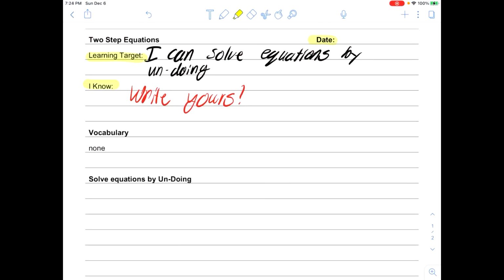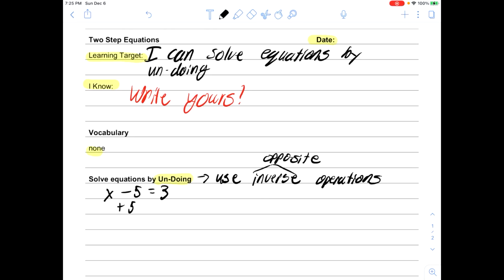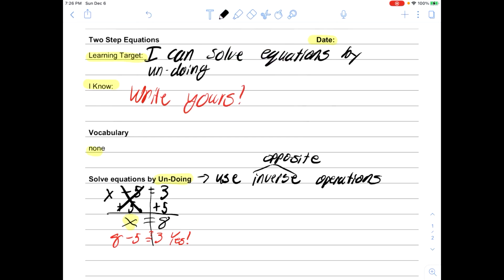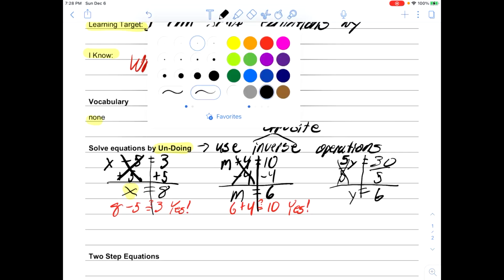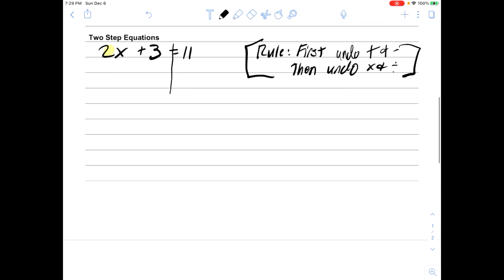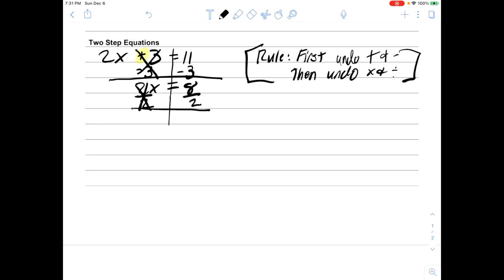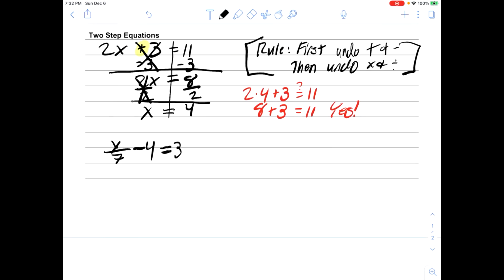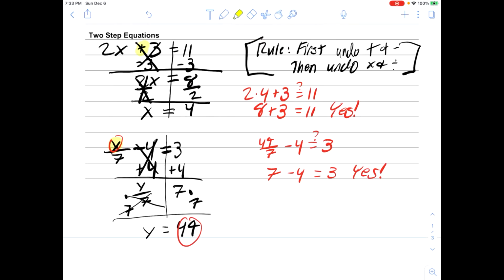Two Step Equations